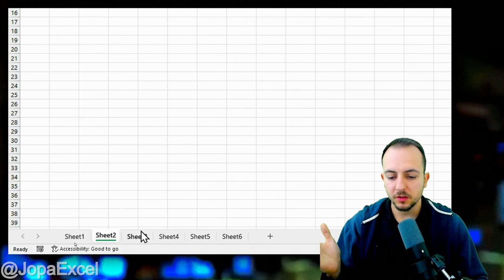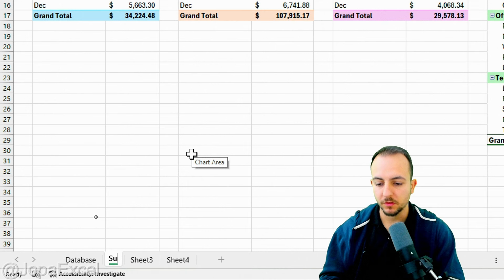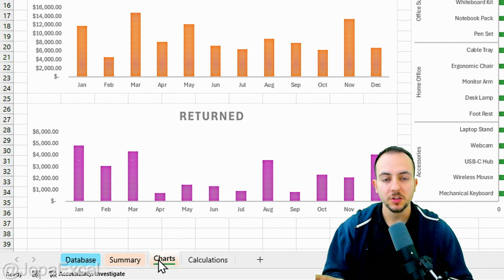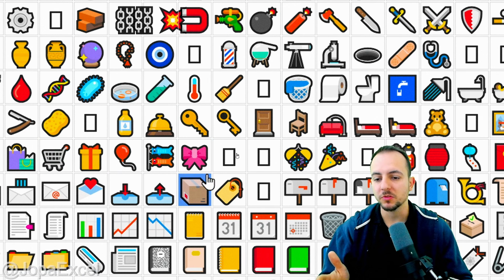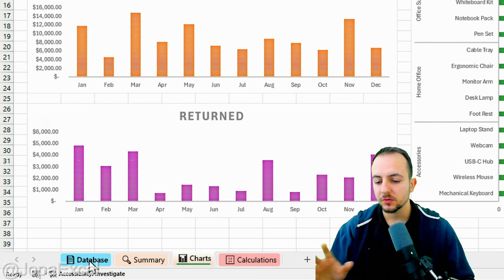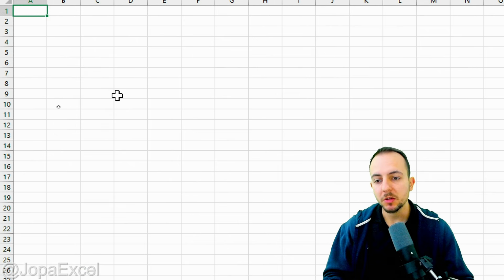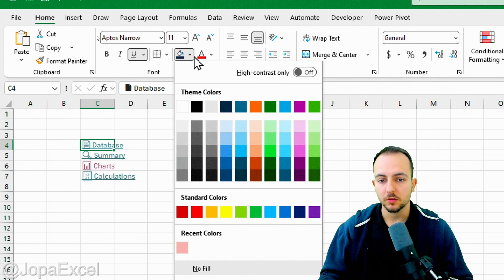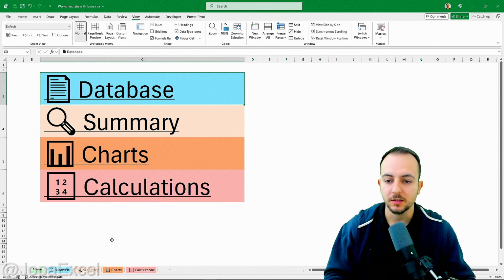Customize Excel Tabs with: Icons, Colors, and a Navigation Menu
In this Excel tutorial, I show how to improve the organization and design of an Excel workbook by customizing worksheet tabs with clear names, colors, icons, and a navigation menu.

Instead of using default sheet names like Sheet1, Sheet2, and Sheet3, we can rename each worksheet based on its purpose, such as Home Menu, Database, Charts, Summaries, and Calculations. This makes the workbook easier to understand and much more professional.

I also explain how to use colors to separate sections visually, add icons to make each area easier to recognize, and create clickable navigation buttons that allow the user to jump directly to any worksheet.

This technique is very useful if you are creating Excel dashboards, reports, databases, financial models, school projects, business files, or any workbook with multiple sheets.

By the end of this video, you will understand how to make your Excel file more organized, more visual, and more user-friendly.

Rename Excel worksheet tabs with meaningful names, Use colors to organize different sections, Add icons to improve the visual design, Create a navigation menu in Excel, Use hyperlinks to jump directly to another sheet, Make your workbook look more professional, Improve the user experience in Excel.